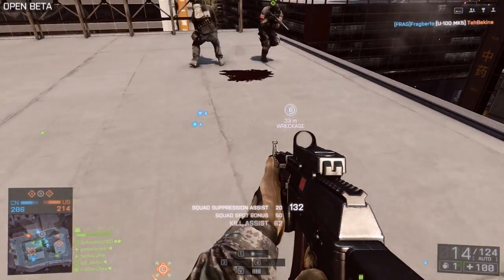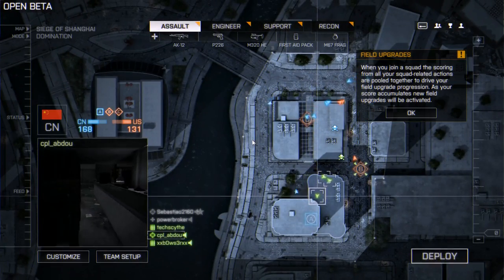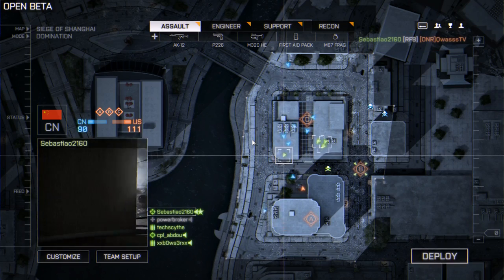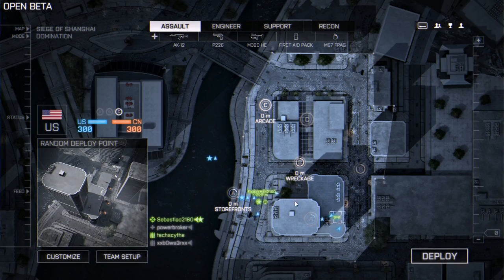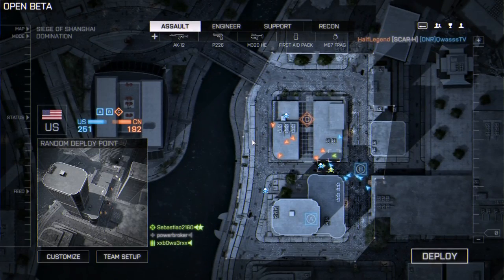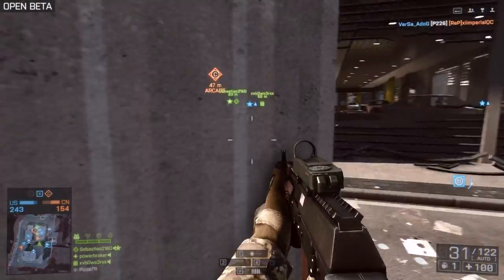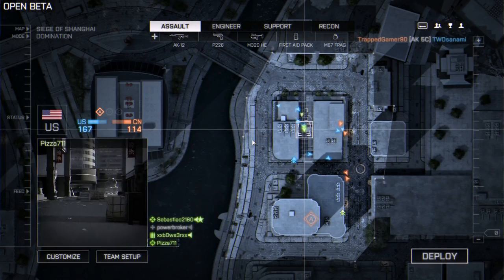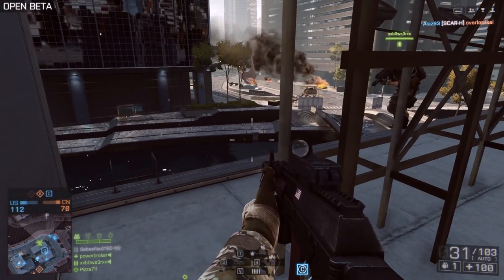Battlefield 4 Open Beta Multiplayer Footage 25 minutes High Quality With Skyscraper Collapse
Battlefield 4 Open Beta Multiplayer Footage

Played on my M17X R4 680M, I7-3630QM, 14GB Ram

Skyscraper collapse near end of video